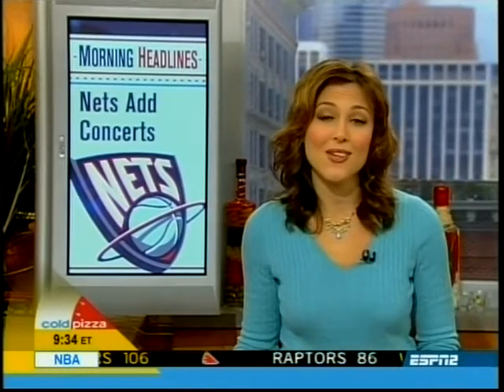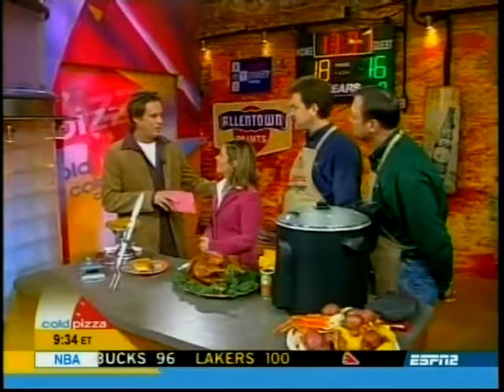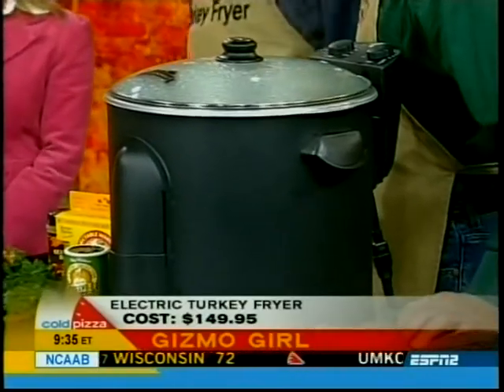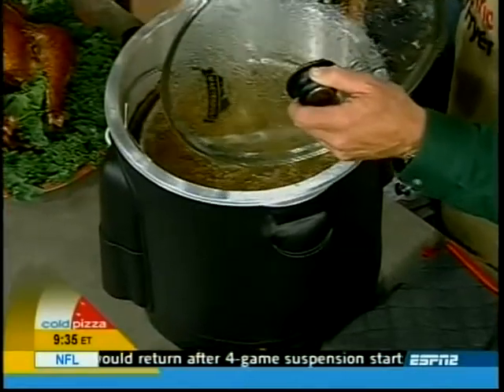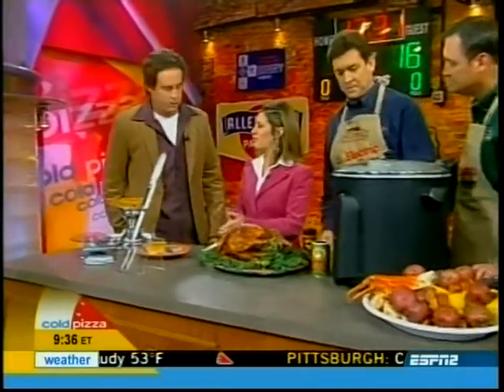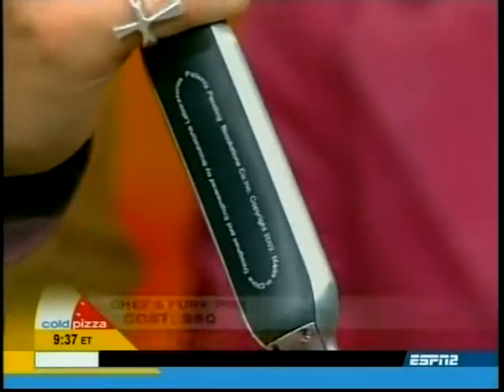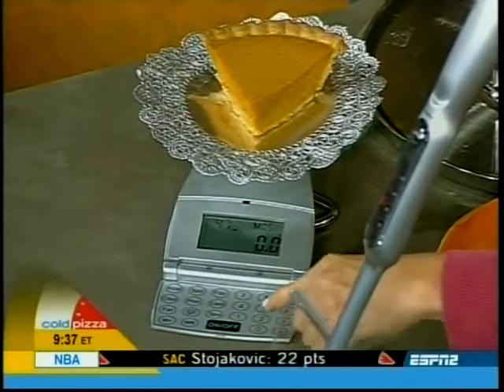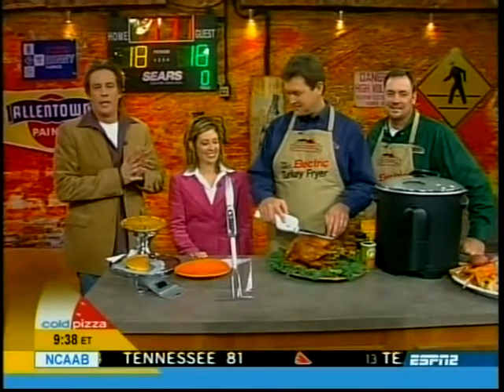Turkey Day.mpg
Cold Pizza's (ESPN) Gizmo Girl Jamie Sorcher describes the latest Gadgets and Gizmos